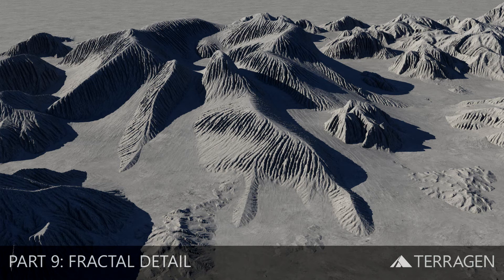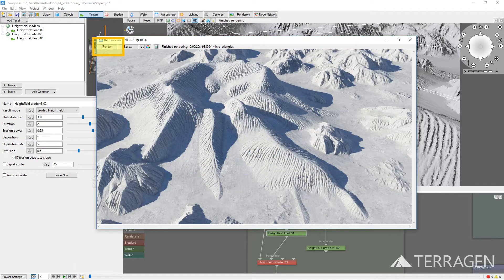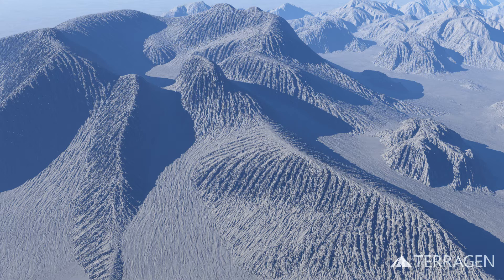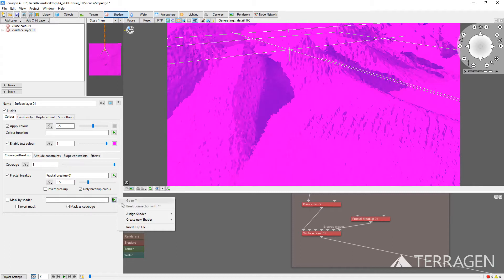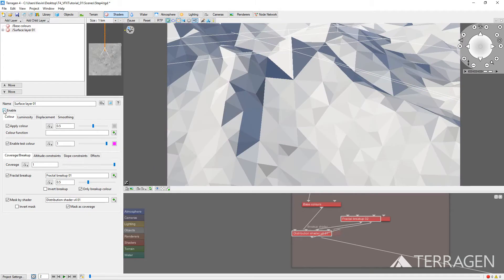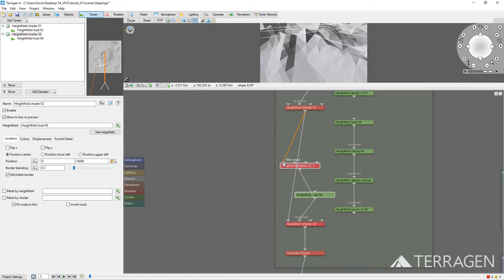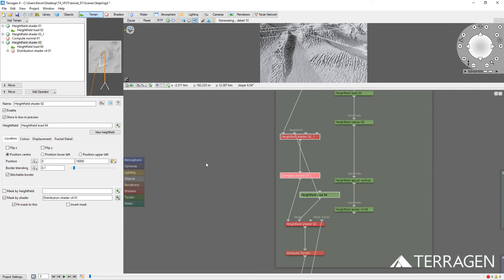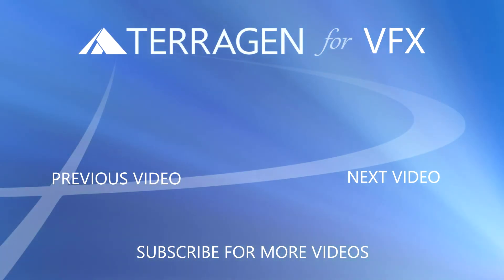Terragen for VFX: Part 9 - Fractal Detail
In this video, we’ll show you how to re-enable and adjust the heightfield shader's fractal detail settings to add a final level of detail to the Terragen terrain.

Other Links:
Planetside Software: